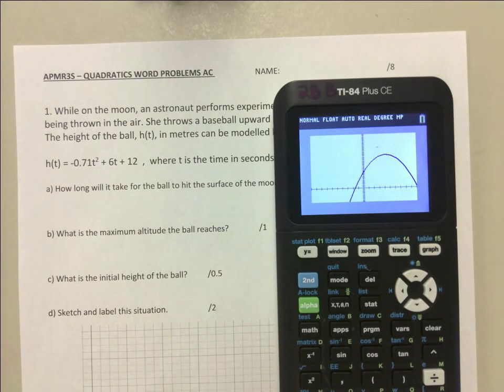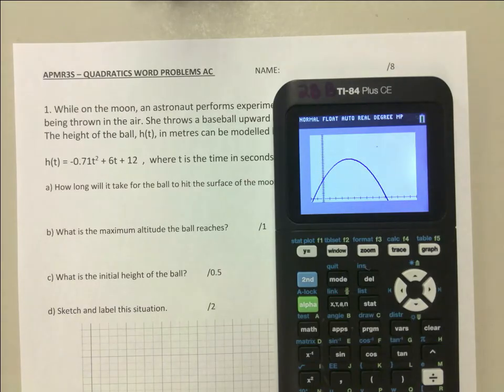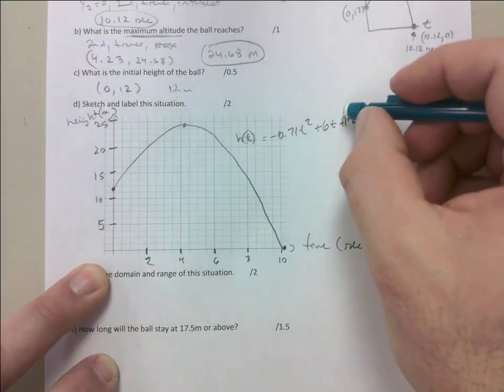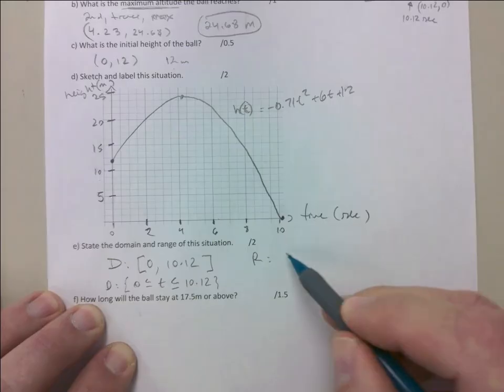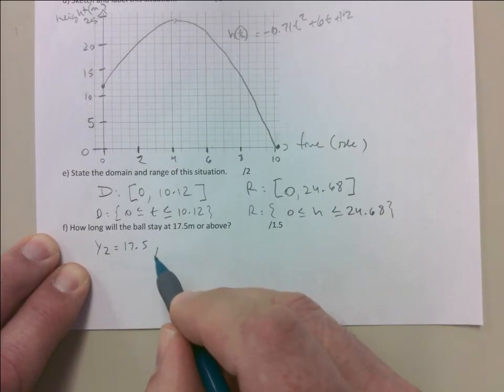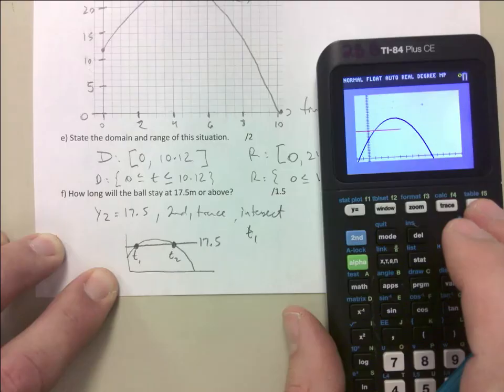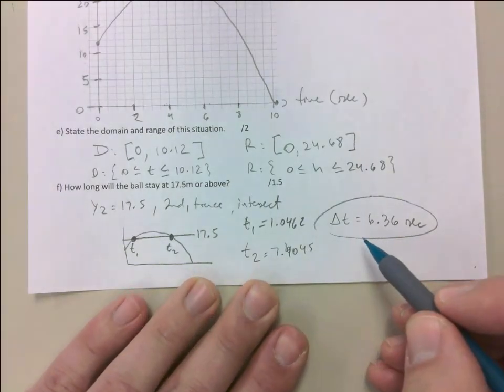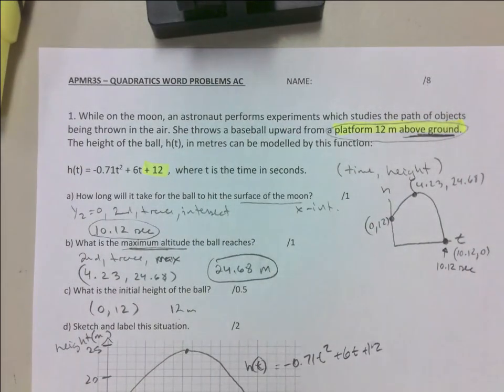AC WORD PROBLEM (MOON), GRAPHING, DOMAIN AND RANGE, TI 84, ETC.